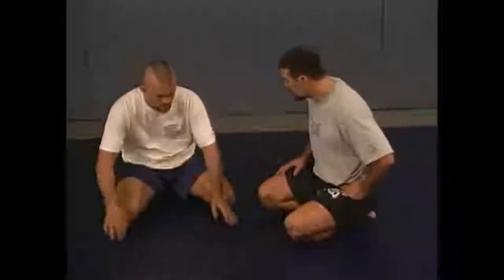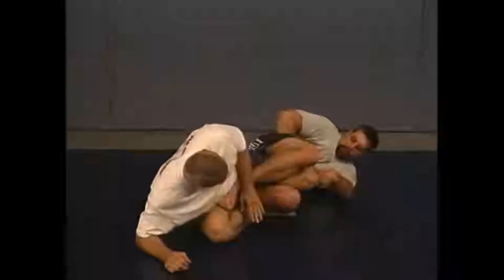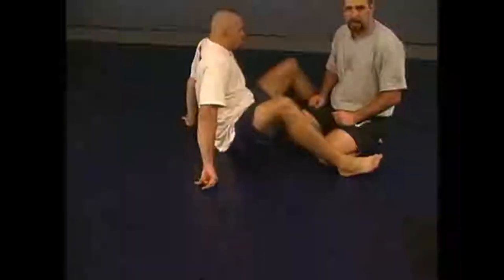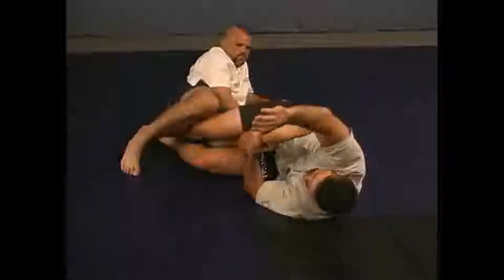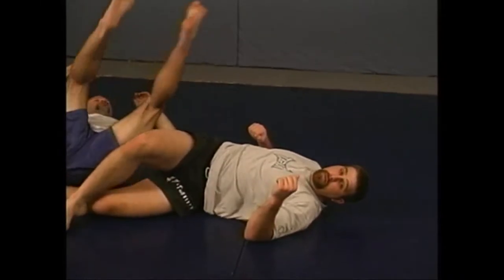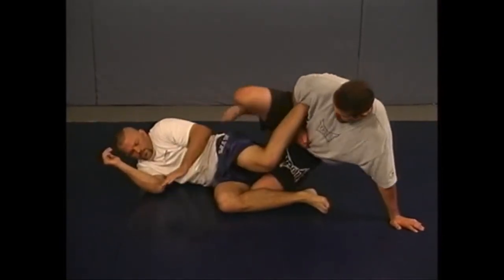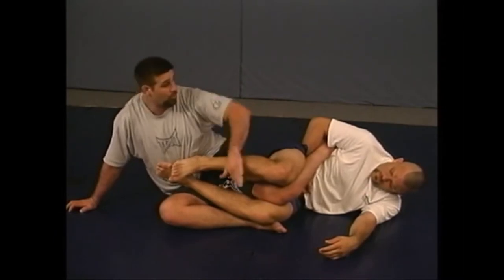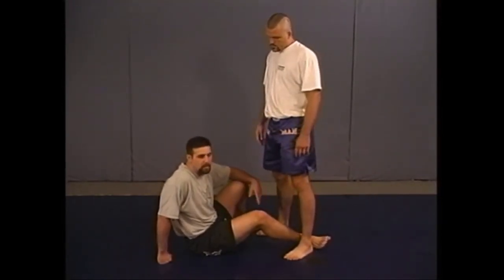Best Basic Leglocks all MMA Fighters Should Know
WarriorWithinMMA.com For The Best MMA Apparel! For the True Martial Artist! "Be the Warrior Within"

I think this is the best basic Leglock Video for grapplers who don't know any or MMA Fighters who have a zero to some leglock game. These moves are basic techniques a fighter needs to master to put on a professional level grappling game. This is pretty much the base of what ever MMA fighter should know to give us an entertaining performance! Oss

Follow Us @WarriorWithinFightwear For daily training MMA videos training videos & drills! Always helping you to become a better fighter